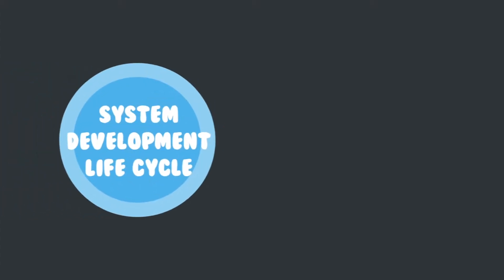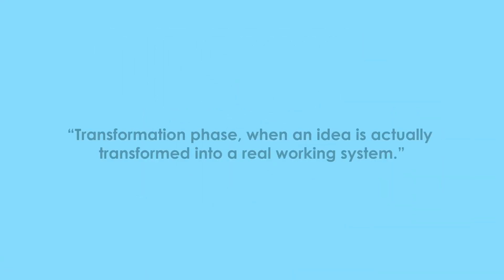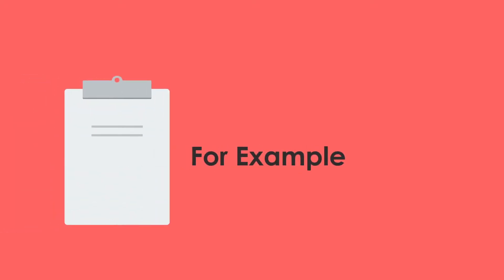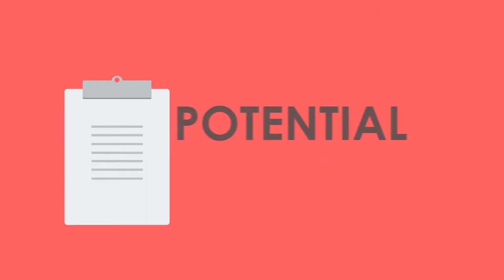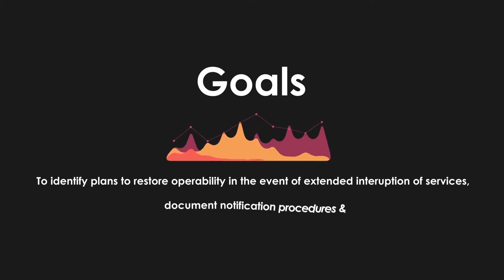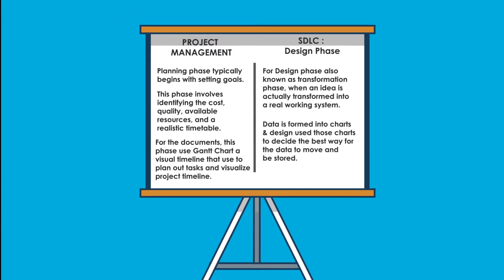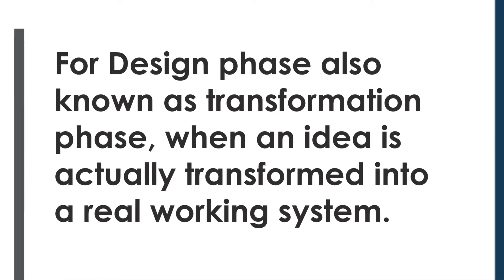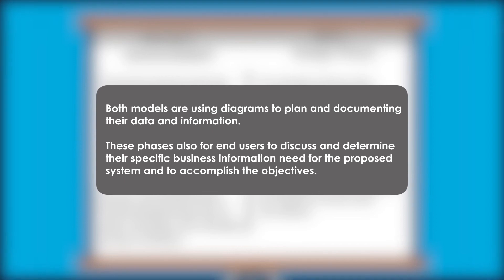Phase Design SDLC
SDLC is the term used to describe a six phase process which are the components that are combined to create a new information technology system which is the finished product.